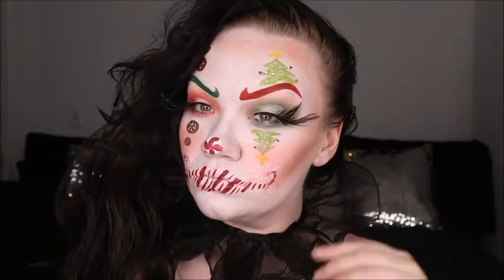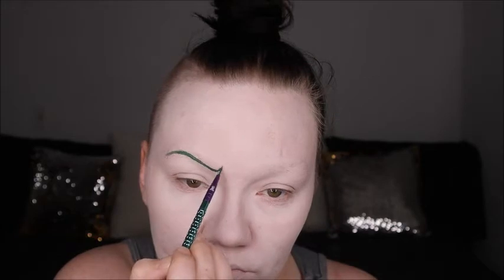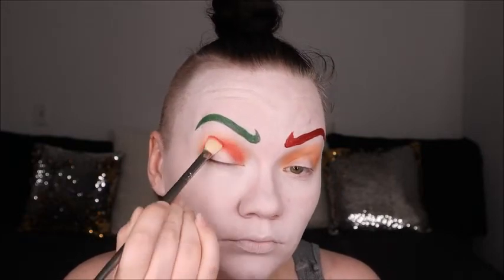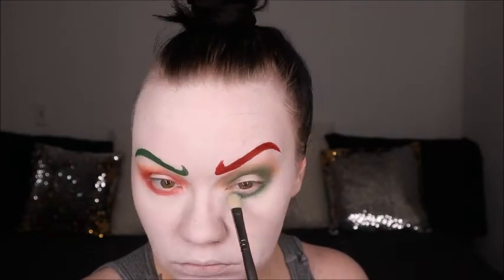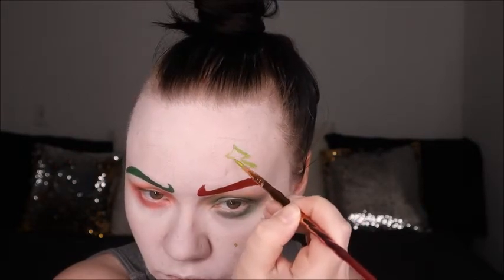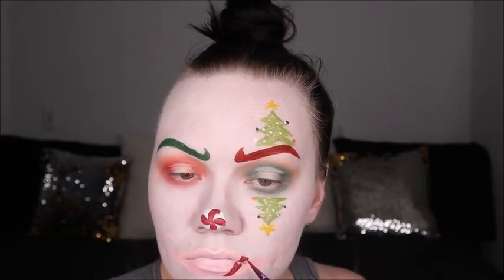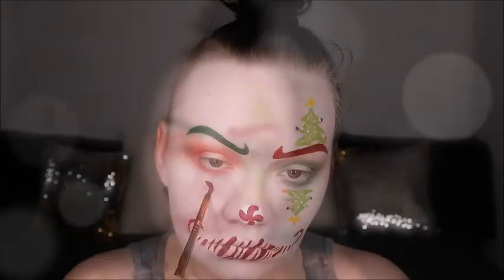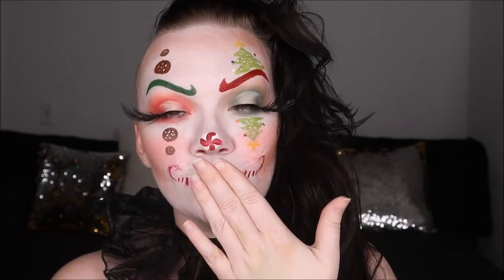christmas clown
Beauty Christmas looks are all fine and dandy but don't you get tired of them sometimes?! So i thought i would bring ya the 12 days of Christmas Split style! & today we are kicking it off with a Christmas CLOWN!

Products Used :;

Tools:;
Crown Brush Brushes
Royal & LangNickel brushes

Face :;
Mehron - Clown Paint
Mehron - setting powder in netral
Mehron - paradise body paints - basics palette

Eyes :;
Morphe Brushes x James Charles - Unleash Your Inner Artist Palette
Tarte Cosmetics - shape tape

Follow your Bliss Always
x0x